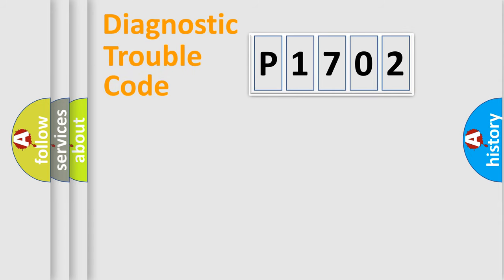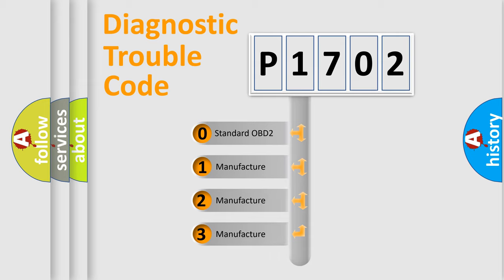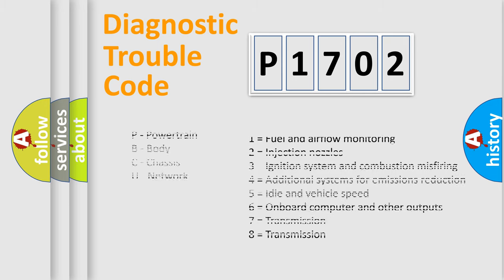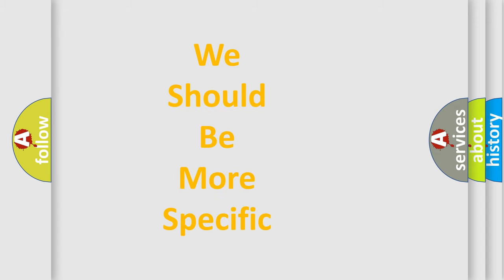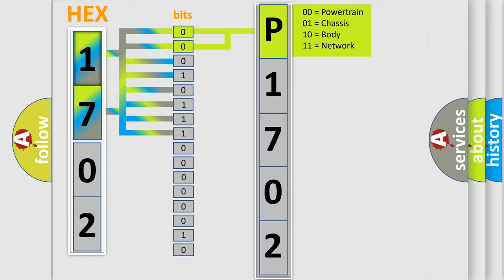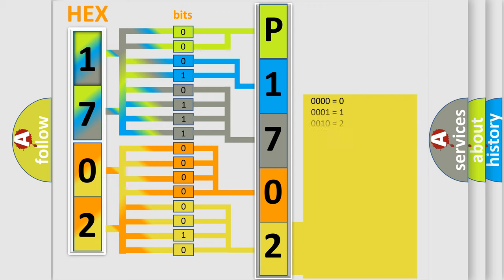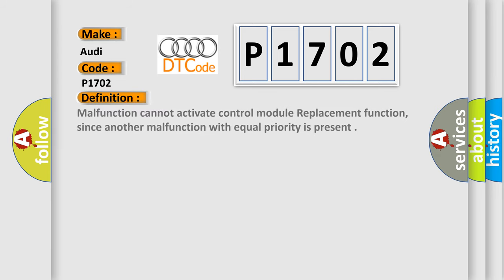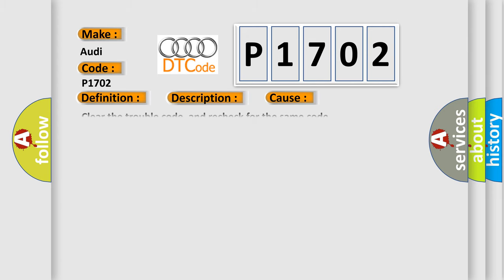DTC Audi P1702 Short Explanation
Contents:
0:21 Basic DTC analysis according to OBD2 protocol standard.
1:48 Insight into programming
2:58 A diagnostically understandable description of the Diagnostic Trouble Code
3:05 Basic error definition

Make:
Audi
Code:
P1702
Definition:
Malfunction cannot activate control module Replacement function, since another malfunction with equal priority is present
Description:
Calculation of current data stored in TCM is not correct comparing with pre-stored checking data in TCM.
Cause:
Clear the trouble code, and recheck for the same code.
If this trouble code resets, the control module must be replaced.